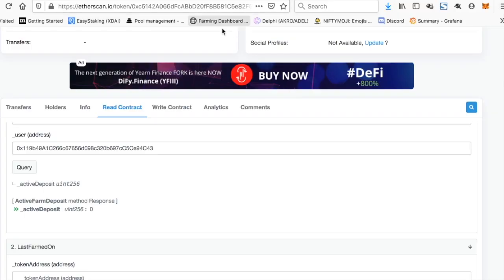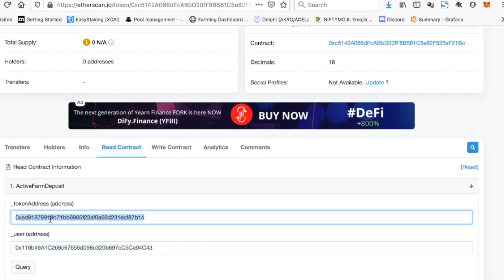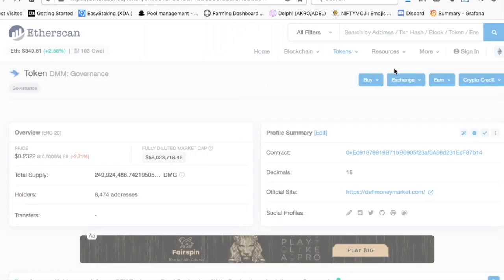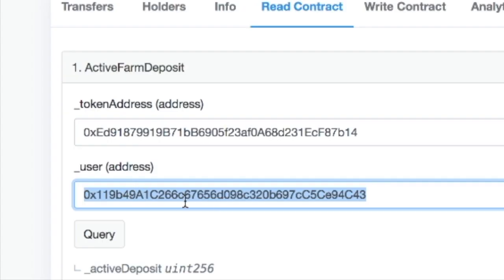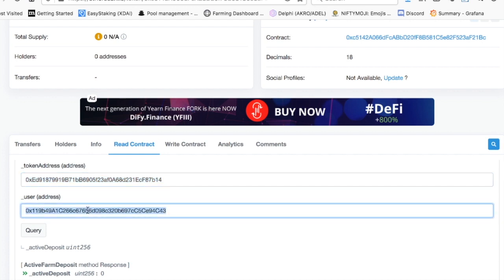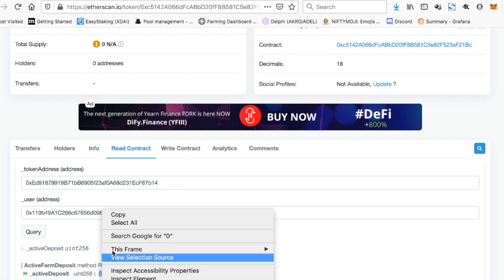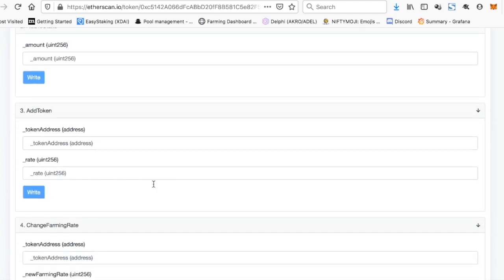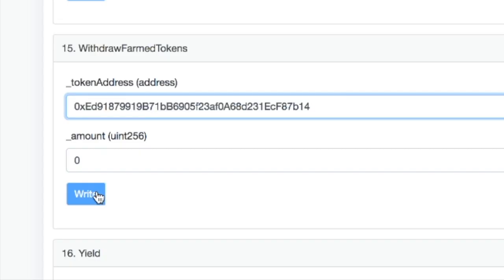How to Recover Farmed BREE Assets Manually (Reading and Writing Using Etherscan)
The CBDAO/CoinBreeder/BREE project just disappeared (RUG PULL, anyone!?) and odds are your $BREE is gone forever, if, however, you were FARMING BREE then may still be able to recover your FARMING ASSETS by using the etherscan contract address directly.

ALSO, OF NOTE, YOU MAY WANT TO CONSIDER GETTING RID OF THAT WALLET!

AND/OR YOU CAN USE THIS SITE TO CANCEL APPROVALS (I did not test this)

This video shows you how to do that using the contract address directly: